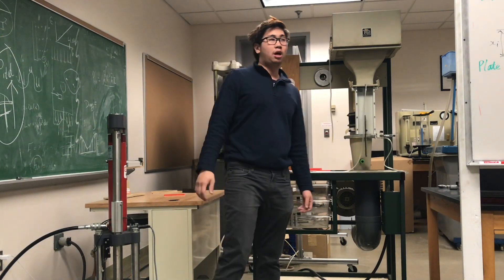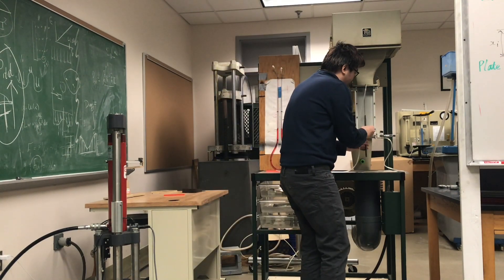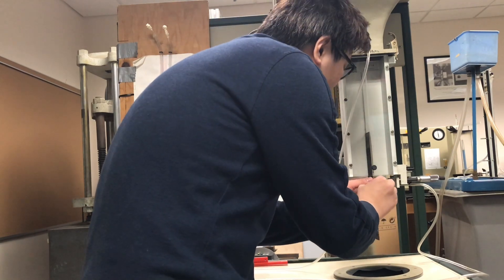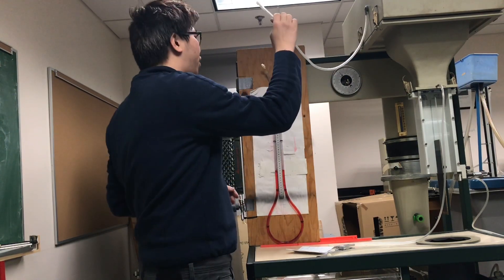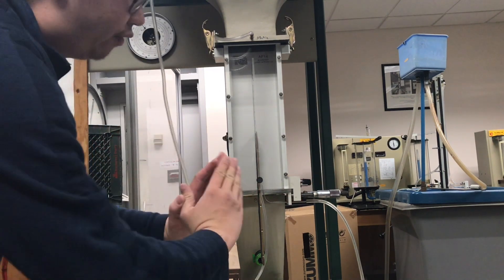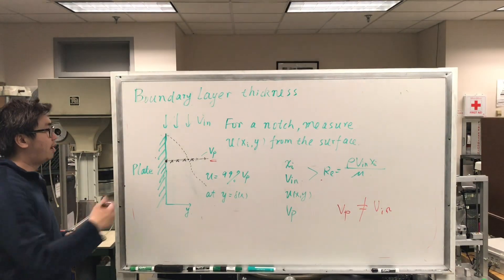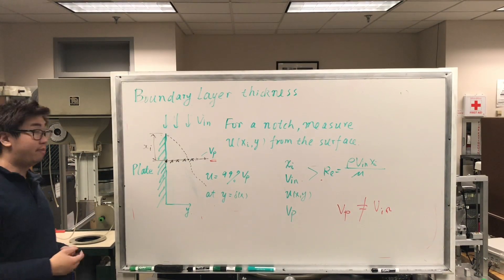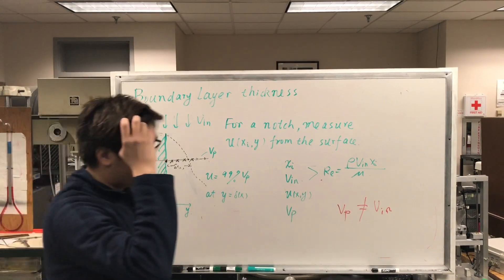Boundary Layer Measurement Experiment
Boundary Layer Measurement Experiment Information, theoretical explanation, and equations